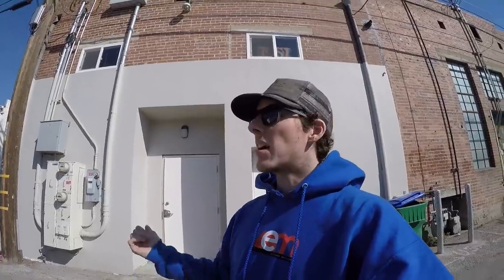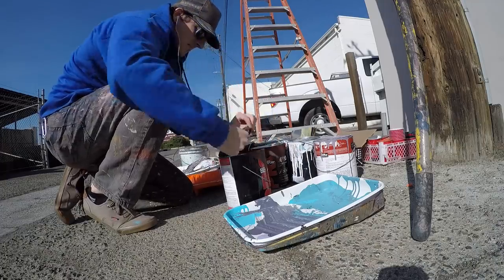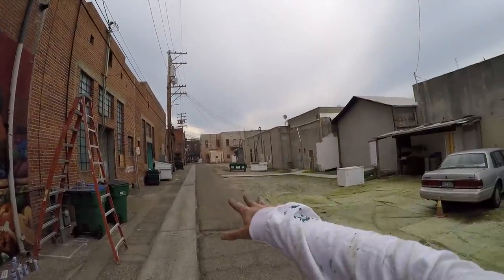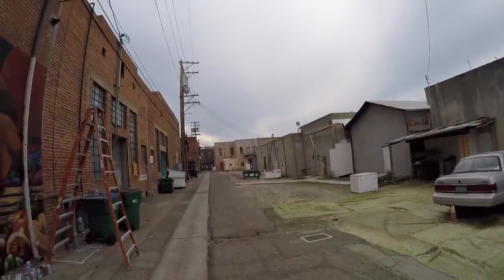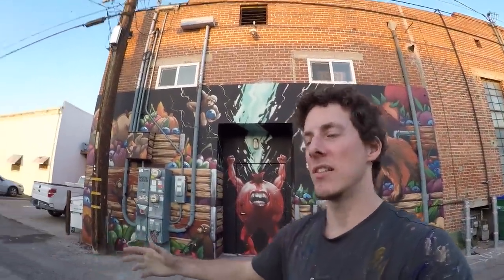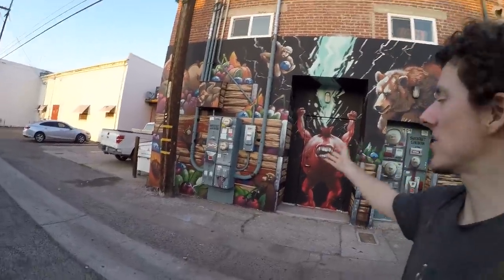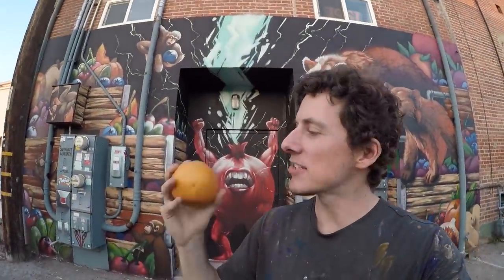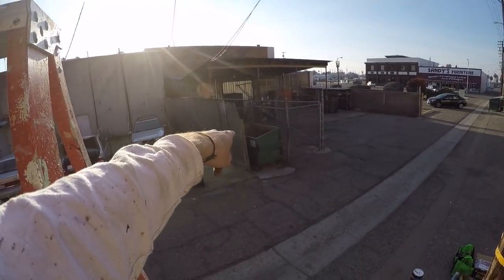"SUPERFRUIT" Mural Commission in California - Kiptoe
Thanks to PureFresh for the commission and the challenge, ultimately had a fun time painting this piece!

Otis McDonald  - "Treat me this way"

MK2 - "Hero Theme"